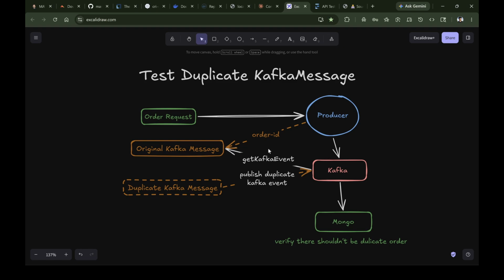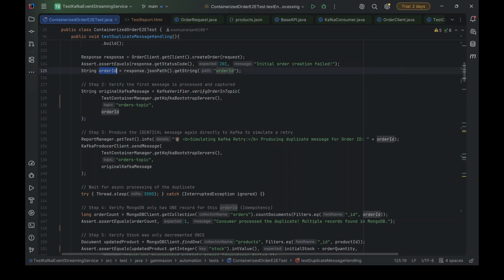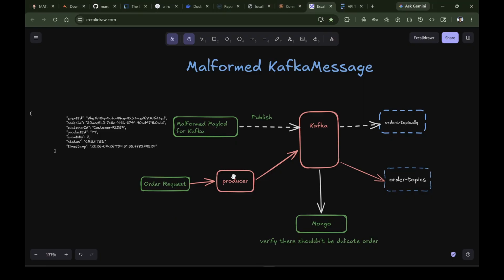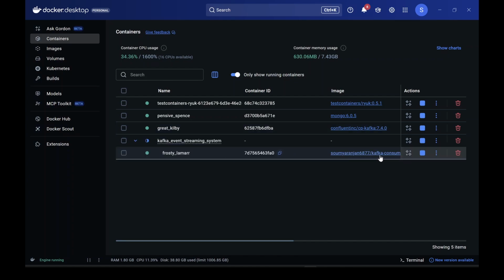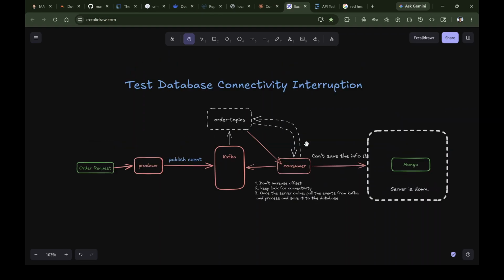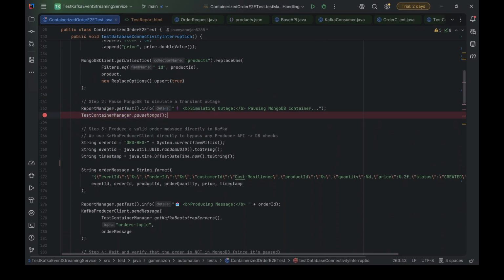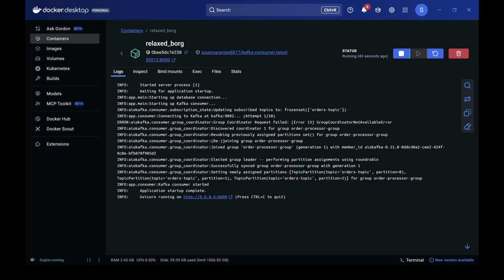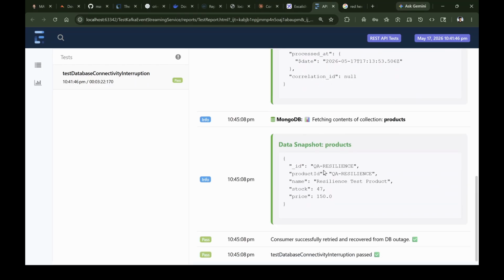Duplicate Message Handling | Malformed JSON Payload | Database Connectivity Interruption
📋 Test Summary: TC-002, TC-003, & TC-004
🔍 TC-002: Consumer Idempotency (Duplicate Message Handling)

* Core Objective:
  Ensure the system handles duplicate Kafka messages safely without altering database states or double-processing data.

* Execution Steps:

  * Artificially publish two identical messages with the exact same `orderId` to the `orders-topic`.
  * Monitor consumer processing logs and database updates.

* Success Criteria:

  * The first message is successfully processed and saved to MongoDB.
  * The second message triggers a `DuplicateKeyError` on the `_id` field.
  * The consumer safely commits the offset for the duplicate message without updating the database or decrementing stock a second time.

🚨 TC-003: Error Handling – Malformed JSON Payload

* Core Objective:
  Verify the system's "Fail-Fast" and quarantine isolation behavior when encountering unparseable or corrupted data streams.

* Execution Steps:

  * Manually push a non-JSON string (e.g., `"invalid-data"`) directly to the `orders-topic`.
  * Monitor consumer stability and the designated Dead Letter Queue (DLQ).

* Success Criteria:

  * The consumer instance catches and logs a `JSONDecodeError` without crashing or stopping the pipeline.
  * The malformed message is automatically routed to the `orders-dlq-topic` with descriptive error headers.
  * The original topic offset is successfully committed so subsequent valid messages can continue processing.

🛡️ TC-004: Resilience – Database Connectivity Interruption

* Core Objective:
  Verify that the consumer holds data securely and retries operations during transient database outages without losing messages.

* Execution Steps:

  * Publish a valid order message to the `orders-topic`.
  * Stop the MongoDB service immediately before the consumer processes the incoming payload.
  * Monitor the consumer retry logs, then restart the MongoDB service.

* Success Criteria:

  * The consumer successfully triggers an exponential backoff retry strategy for its database operations.
  * The consumer does not commit the Kafka offset while the database failure is actively ongoing.
  * Once MongoDB is restored, the message processes successfully and the offset is committed with zero data loss.